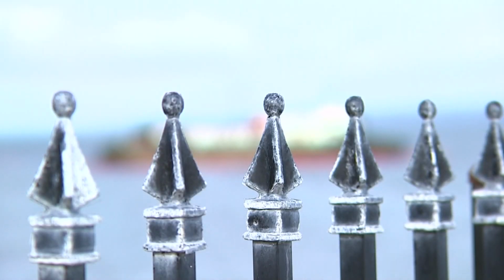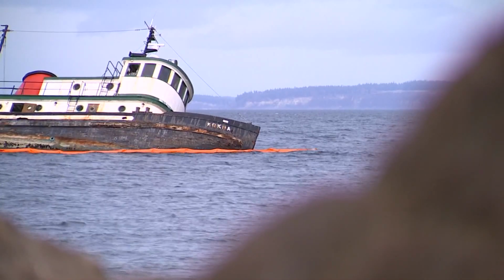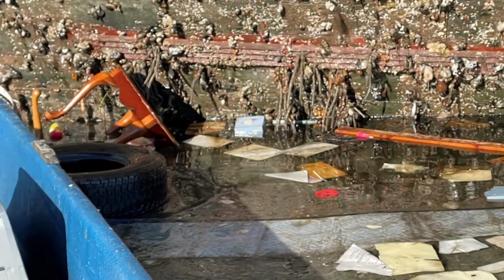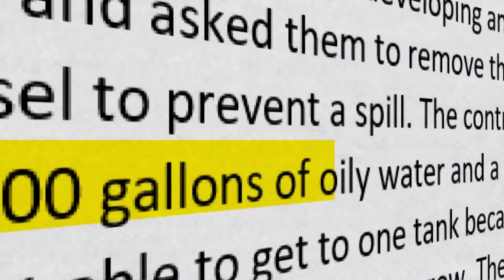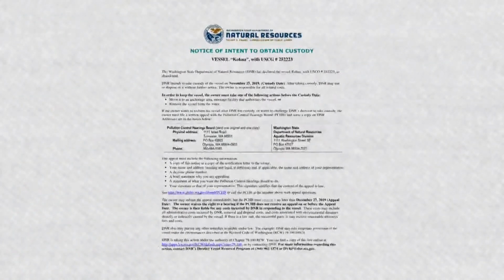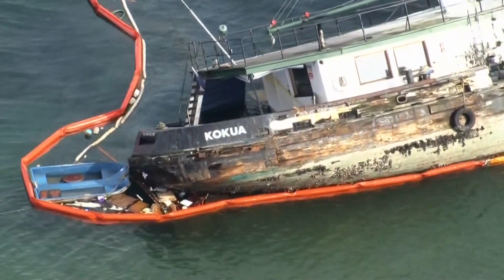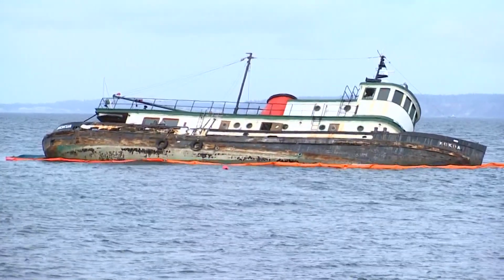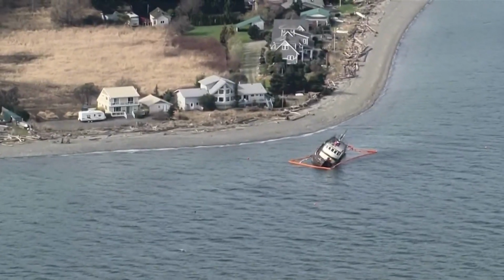Tugboat remains grounded near Kingston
The vessel ran aground a week ago, and it has been an environmental concern for some neighbors.